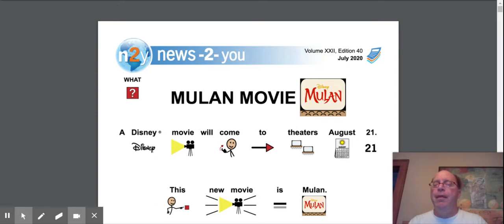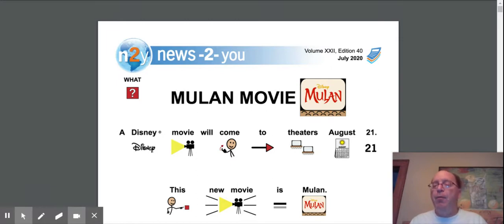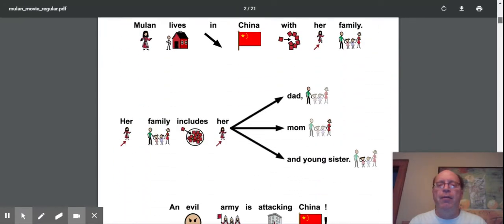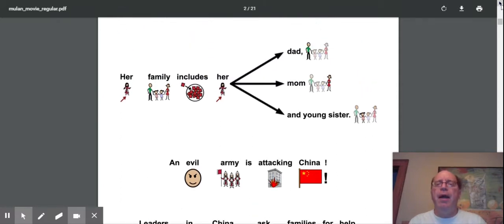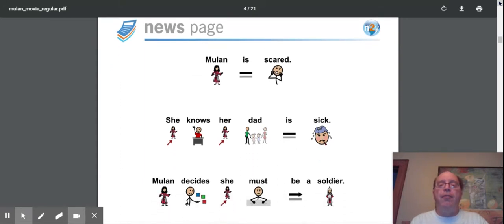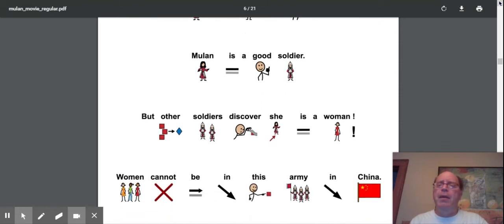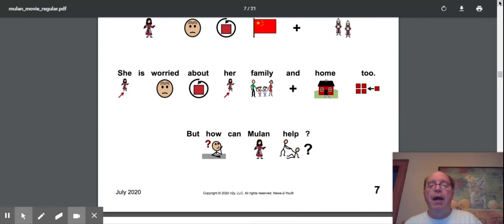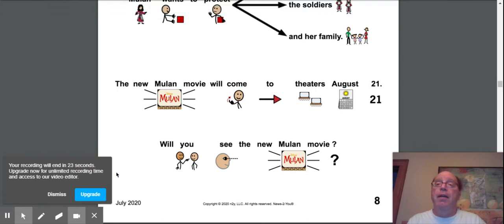mulan_movie_regular.pdf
room 112 here is the video screencastify that I was talking about in breaking news in the comment section tell me what you think